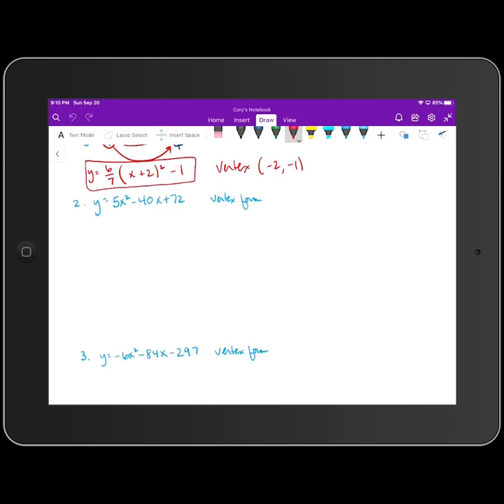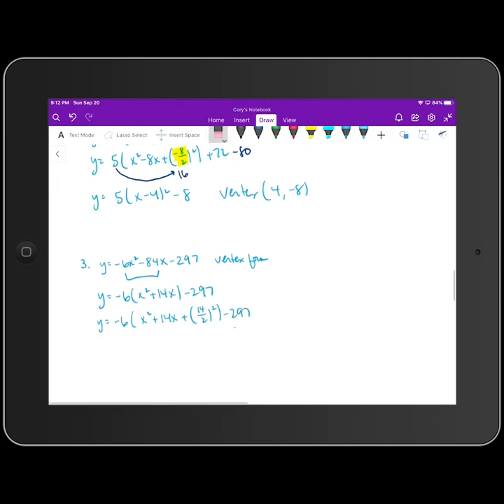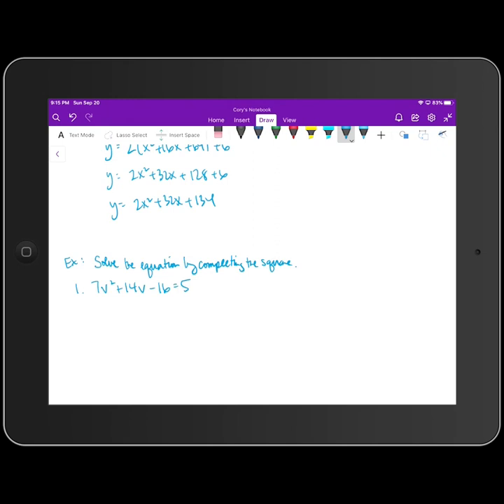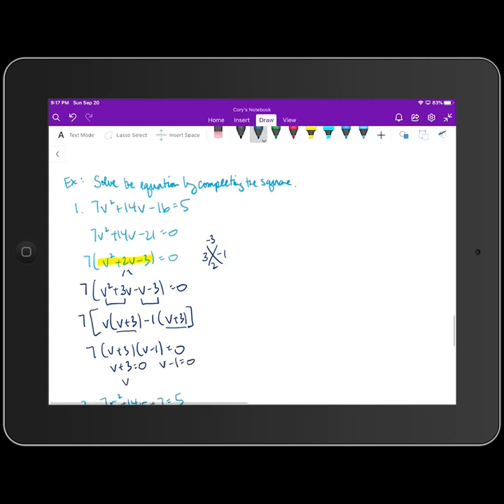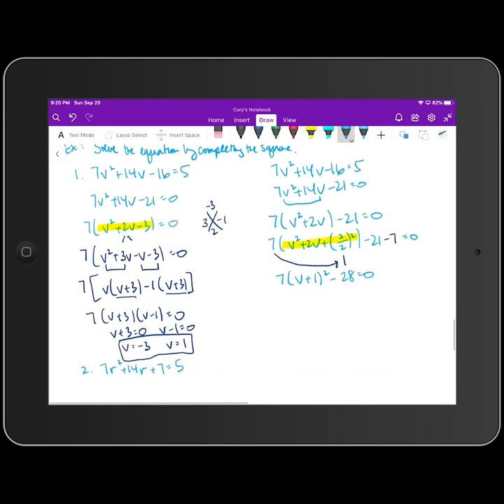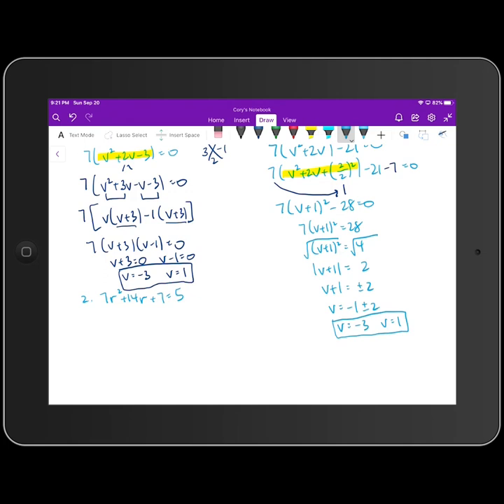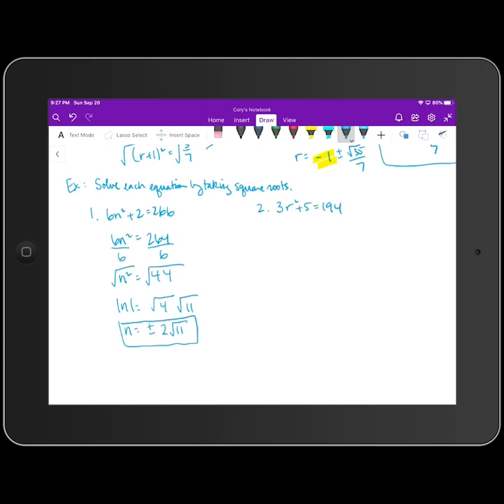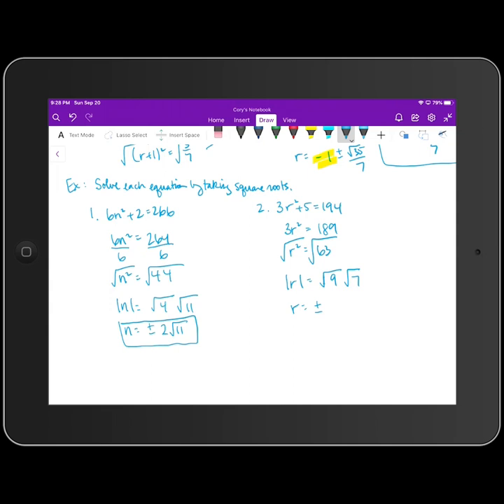Quadratic Equation Forms and Completing the Square Part 2